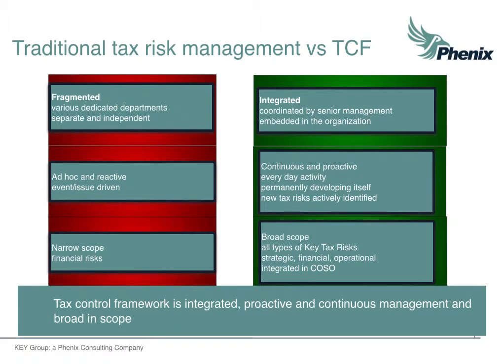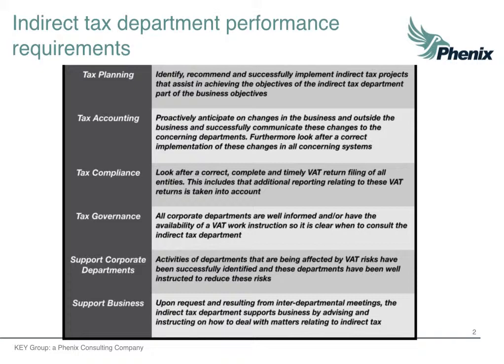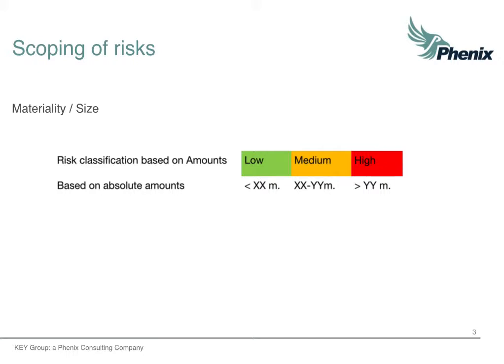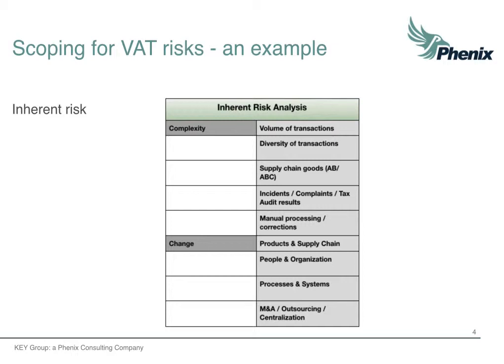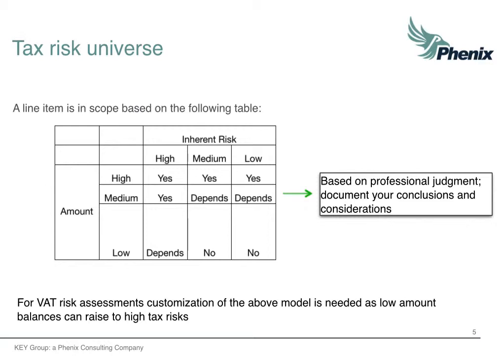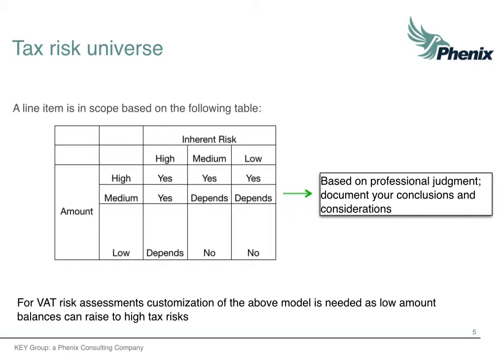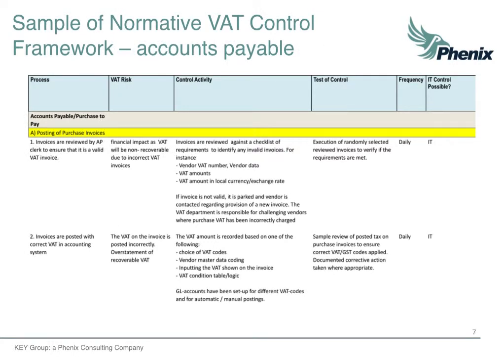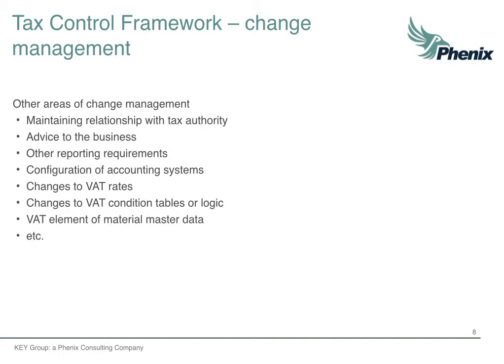Normative VAT Control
A TCF should prevent tax errors, identify opportunities in a timely manner and perform correct filings at the right moment. A company's VAT control framework system is adequate if it provides insight into where material VAT risks may arise in the company (awareness), while the degree of risk tolerance is established internally and where appropriate control measures are taken with respect to these risks.